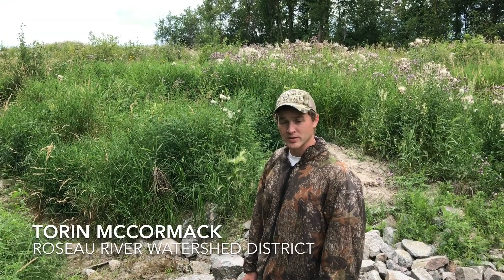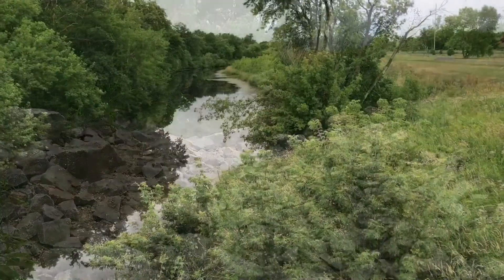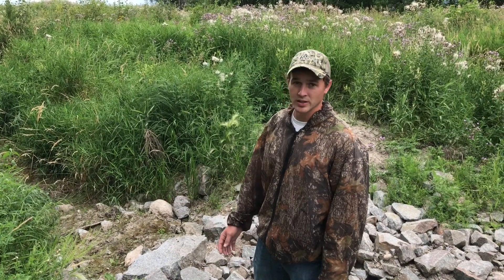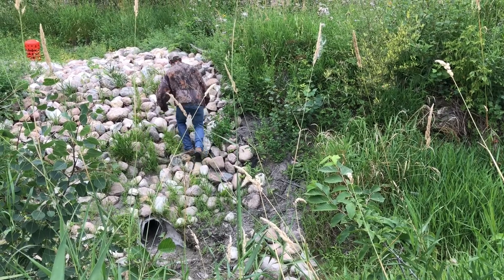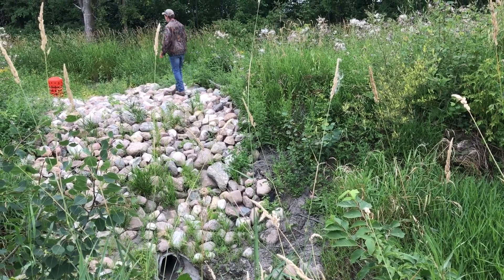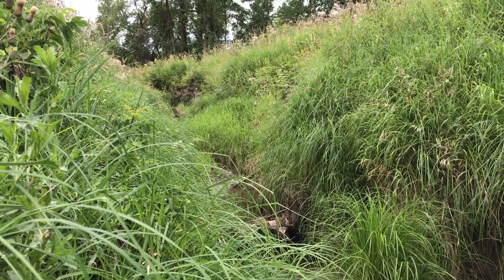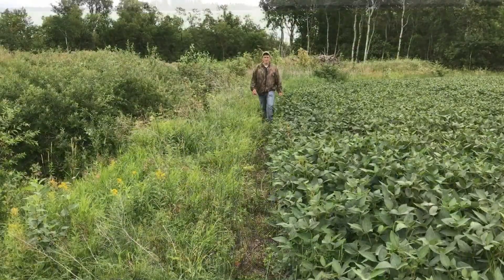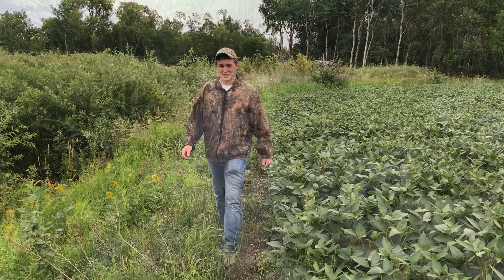Roseau River Watershed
A 100-year-old ditch system is aligning with modern ag practices in northwestern Minnesota, where the Roseau River Watershed District is using a $147,700 Clean Water Fund grant to tackle perennial problems that have cost farmers about $84,000 in repairs and maintenance over the past decade.
Torin McCormack of the watershed district explains a gully-stopping, topsoil-saving structure. From here, the ditch eventually feeds the Roseau River, which empties into the Red River and Lake Winnipeg.